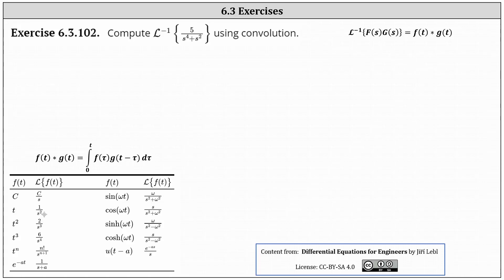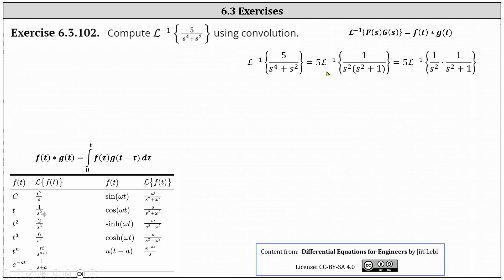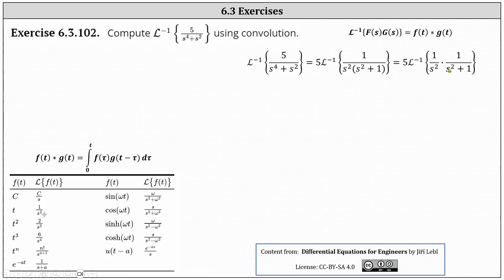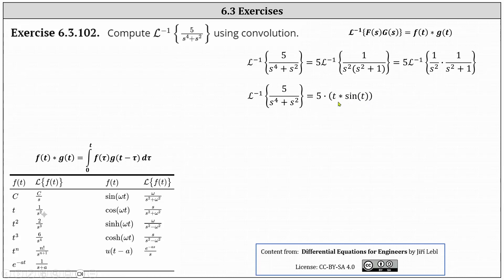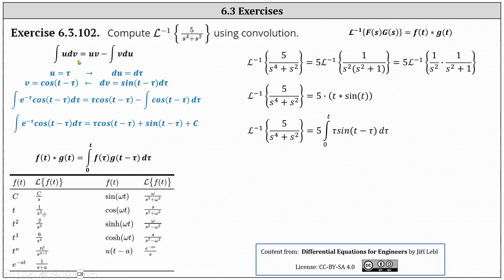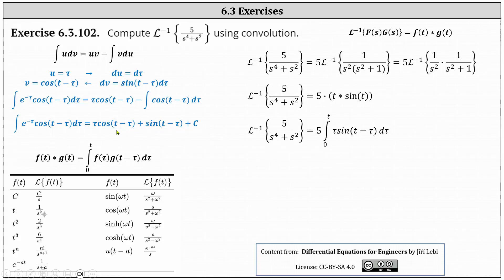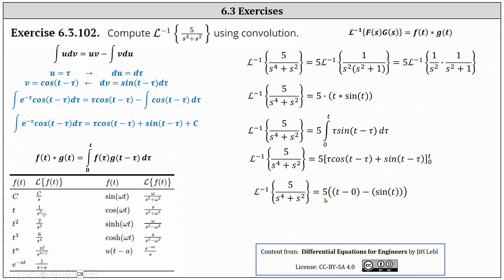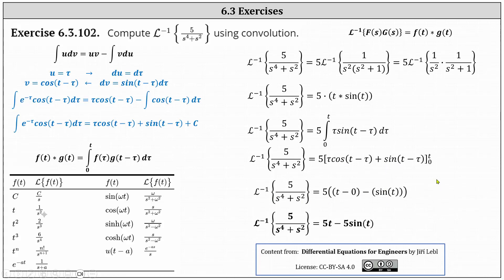(6.3.102) Determine an Inverse Laplace Transform Using Convolution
This video explains how to use convolution to determine an inverse Laplace transform.